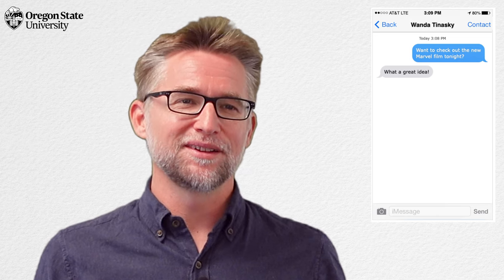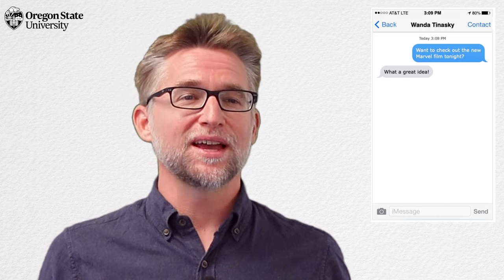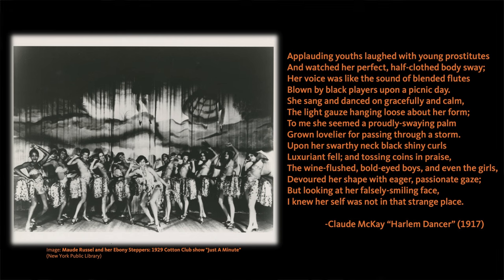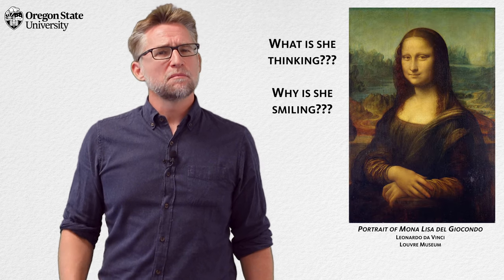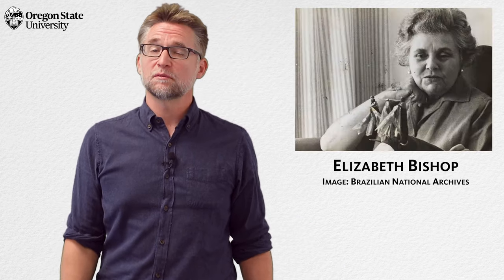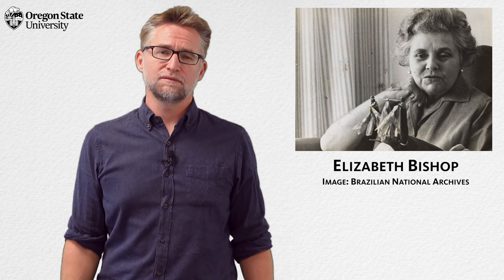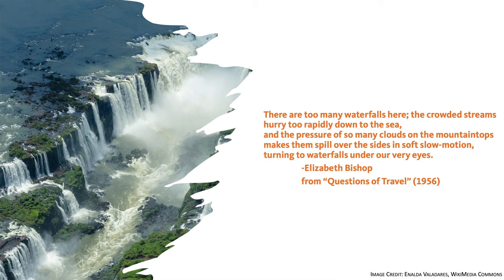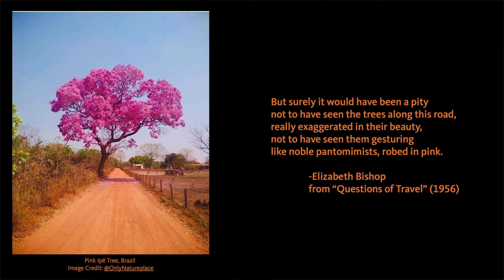"What is Tone in Literature?": A Literary Guide for English Students and Teachers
How do you identify a speaker's or author's tone in literature? What are some challenges to recognizing and analyzing tone in writing? Professor Raymond Malewitz answers these questions using examples taken from everyday life, Claude McKay's "The Harlem Dancer," and Elizabeth Bishop's "Questions of Travel." The short video is designed to help high school and college English students to not only identify tone in fiction and poetry but also to analyze its effect upon literary themes.

Timestamps
0:00 Tone General Definition
1:28 Tone Literary Definition
2:21 Tone Example #1 "Harlem Dancer"
4:48 Tone Example #2 "Questions of Travel"